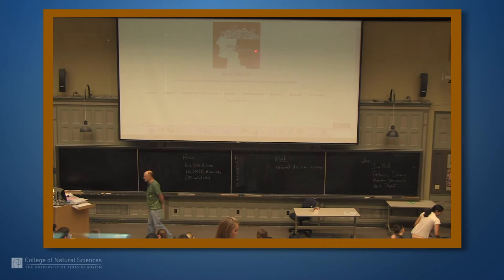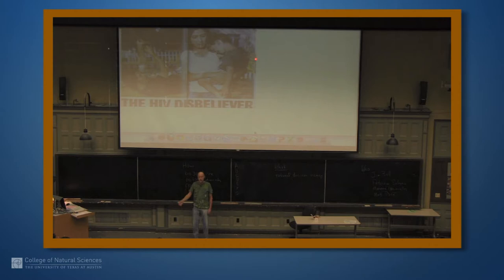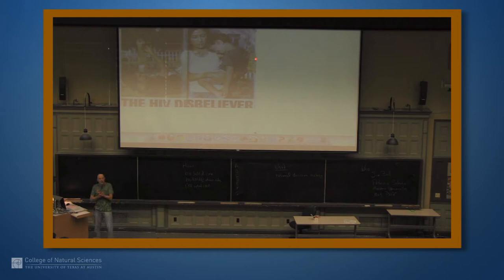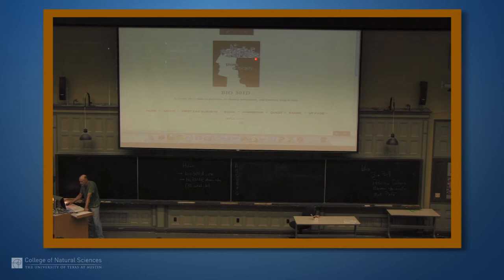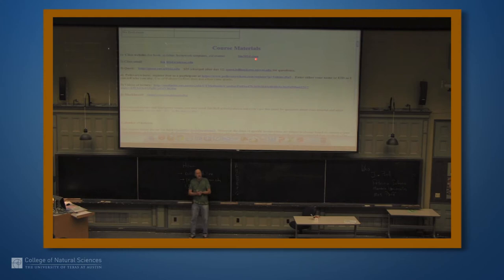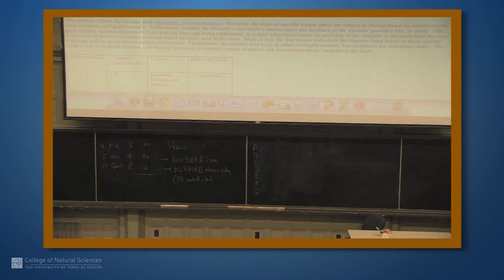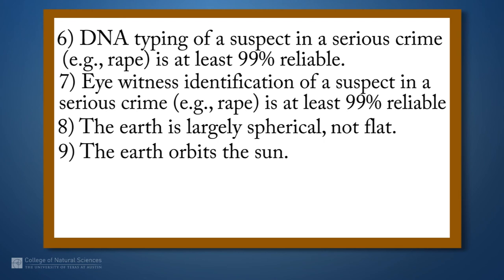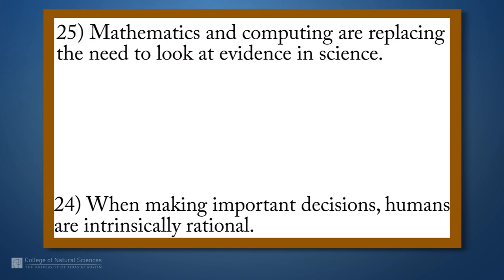Jim Bull - BIO 301D - 8/28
Day One